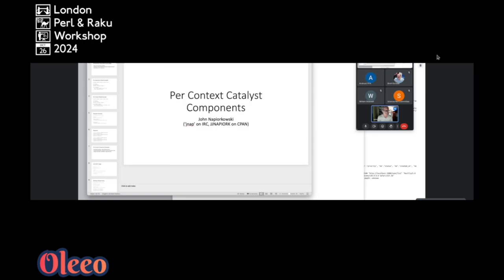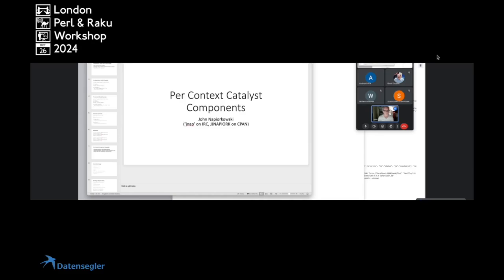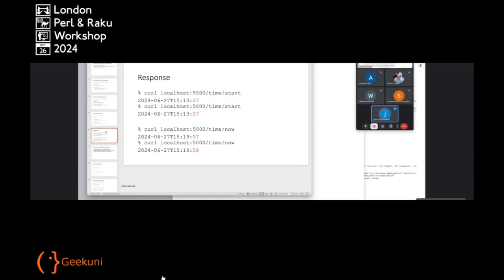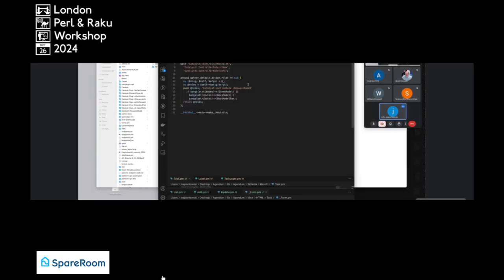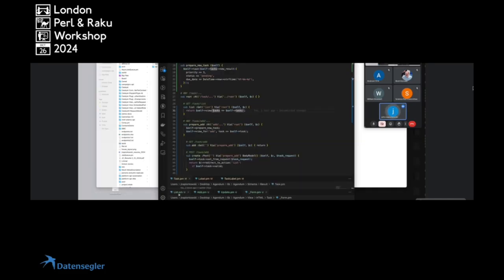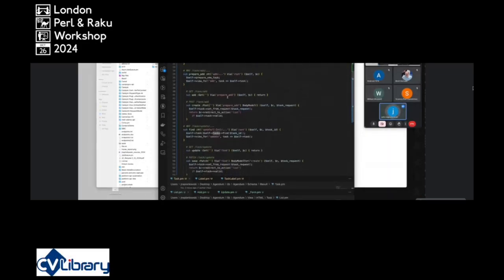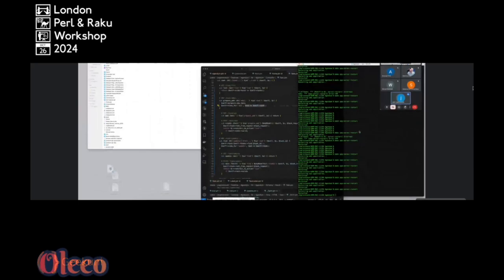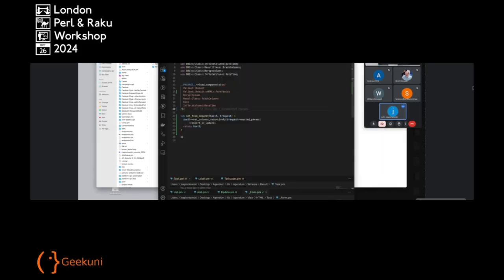John Napiorkowski; Chairman of AI Perl Committee - Using Catalyst Per Context Components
Catalyst is a Model-View-Controller (MVC) framework for creating web-based applications in Perl.  There are 2 types of components available in Catalyst: per-application components, which do not change after the web application starts running on the web server; and per-context components, which are recreated for every user request sent from a web browser or network API.  Per-context components provide advanced error detection and data validation, and can reduce programmer dependency on Catalyst's inferior catch-all "stash" data structure.  John reviews 3 implementations of per-context components in Catalyst: per-context controllers, CatalystX::RequestModel, and his latest Catalyst::View::Valiant::HTMLBuilder module.